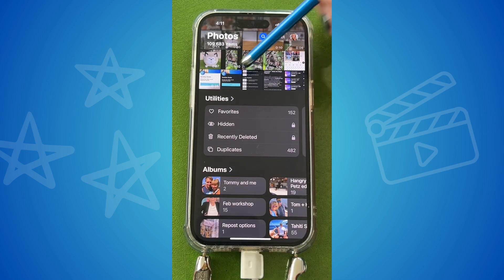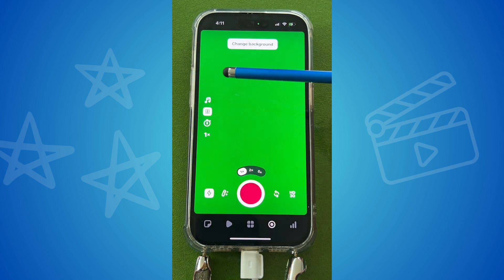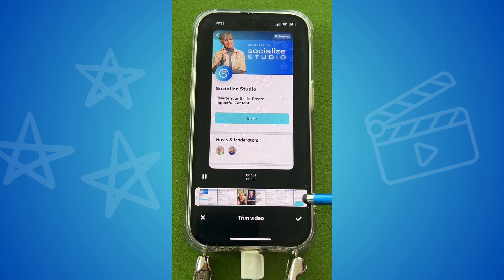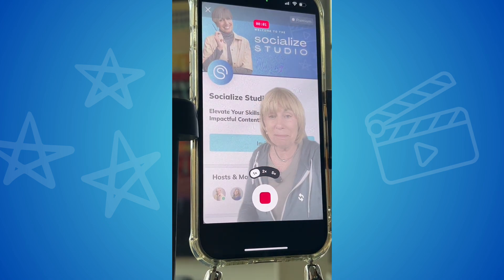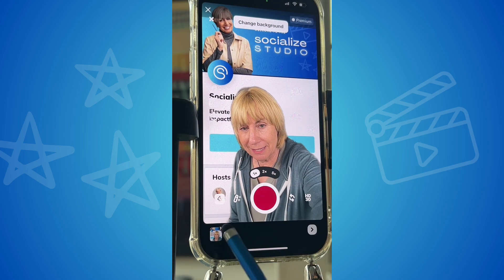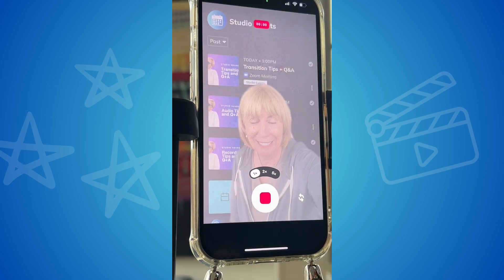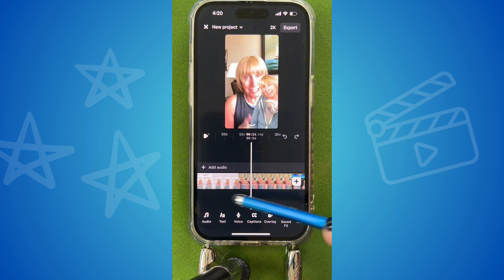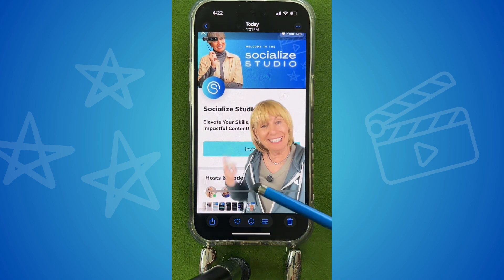GREEN SCREEN in INSTAGRAM EDITS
🎬 How to Use Green Screen in the NEW Instagram Edits App (Photo & Video Backgrounds!)

In this quick and easy tutorial, I’ll show you exactly how to shoot with a green screen using the brand-new Instagram Edits app. Whether you’re replacing a background in a photo or adding dynamic video scenes behind you, this tool is a game-changer for creators!

✅ What You’ll Learn:

How to shoot with a green screen inside the app
How to swap backgrounds in both photo and video mode
Tips to make your green screen edits look seamless
Creative ideas to level up your content
📲 Perfect for Reels, Stories, or feed posts — this feature opens up a whole new world of creativity right inside Instagram.

💡 Whether you're a beginner or seasoned creator, this tutorial will help you master the green screen tool and start creating scroll-stopping content today.